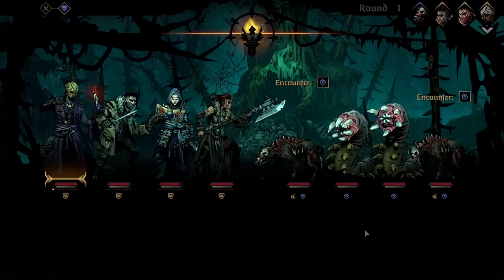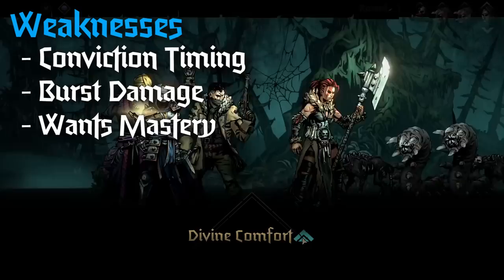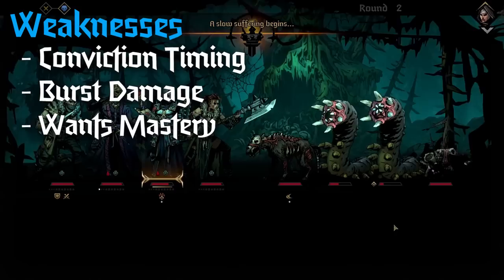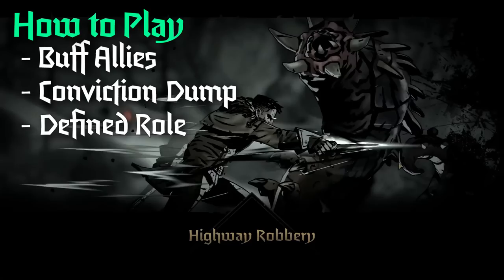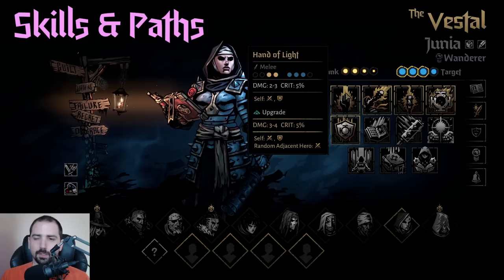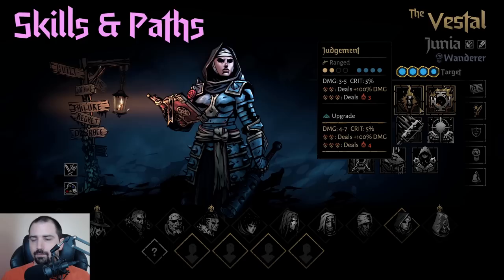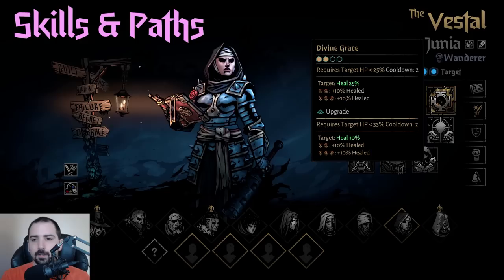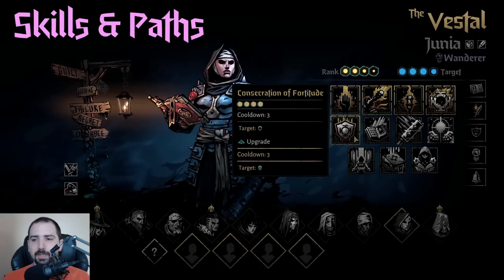Vestal and You | Darkest Dungeon 2 Guide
In this guide I'll cover all the tips and strats on how to play Vestal. She's mostly a support unit, so who she is partied with is very important. What's cool is she's flexible enough in her build variety to keep it fresh for a long time. Jester might be next.

0:00 Intro and Strengths
0:43 Weaknesses
2:01 How to Play
3:16 Skills and Paths
17:44 Trinkets
22:19 Teammates and Outro